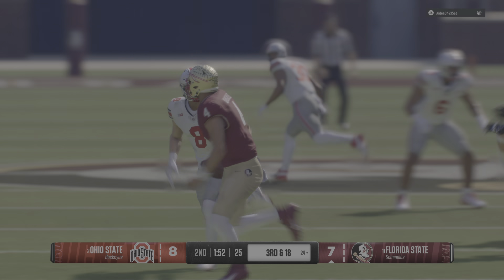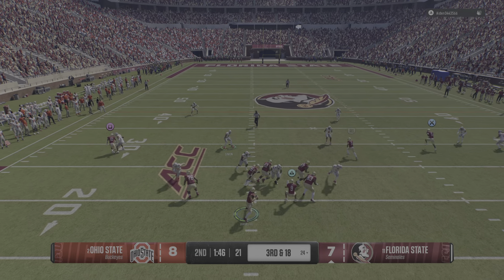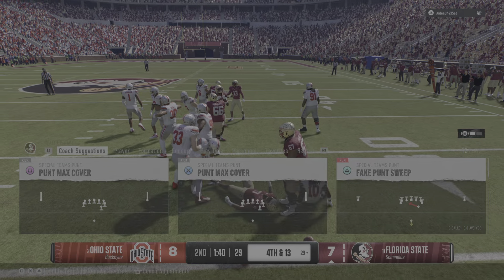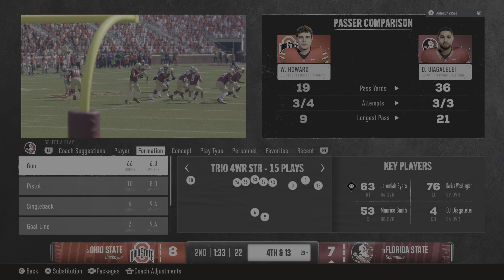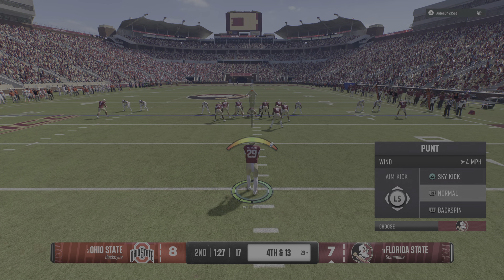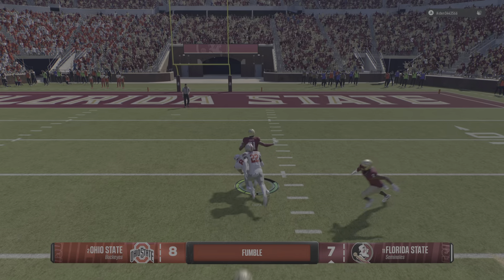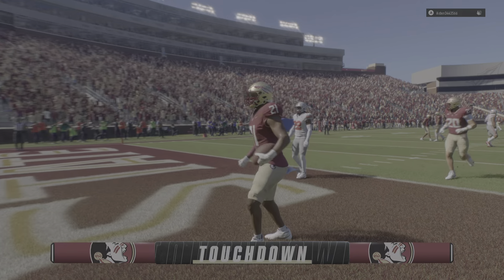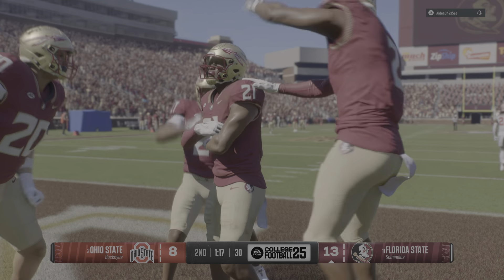College Football 25 Big Hit!!!